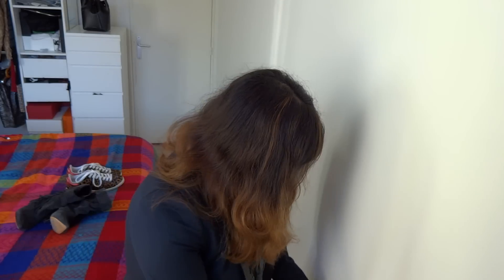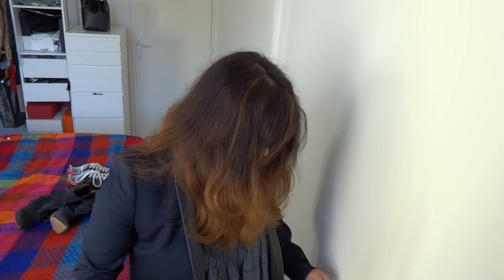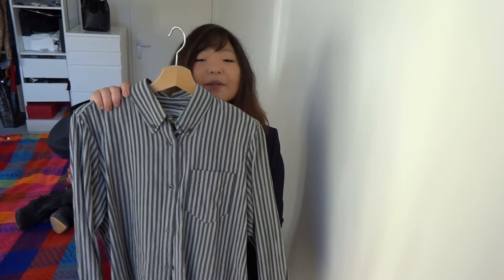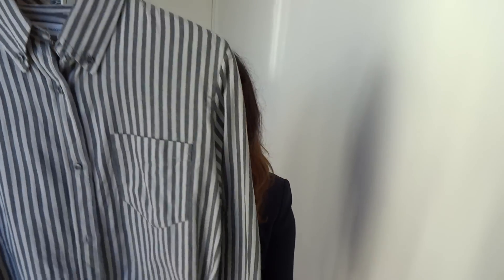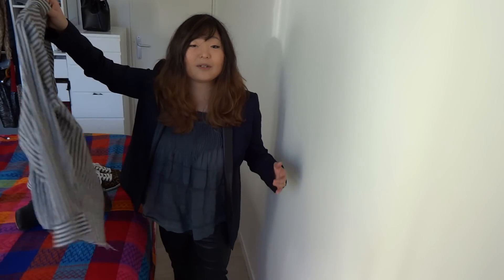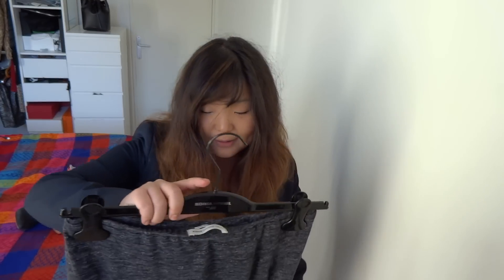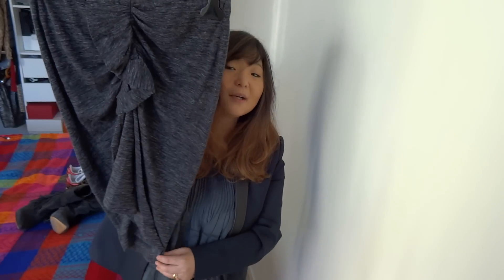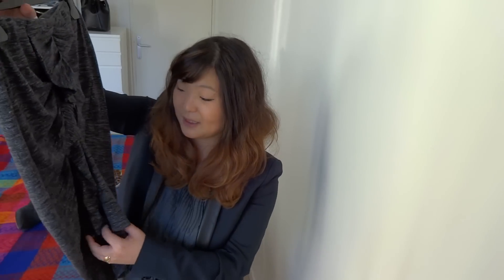Review of Isabel Marant key pieces A/W 14-15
Hello Guys,
This is my review of my favourite pieces by Designer Isabel Marant for this new season. Hope this helps you make wise choices regarding clothes and whatnot.